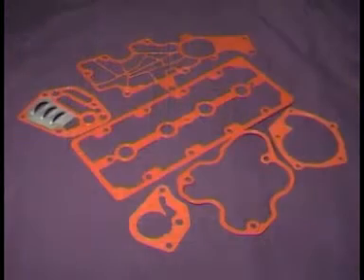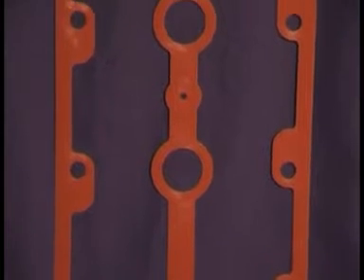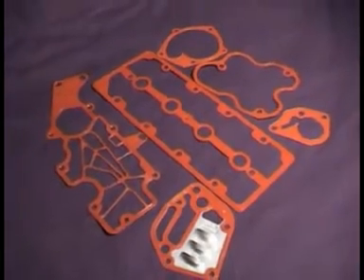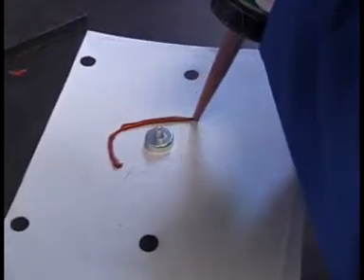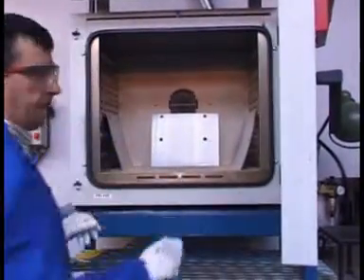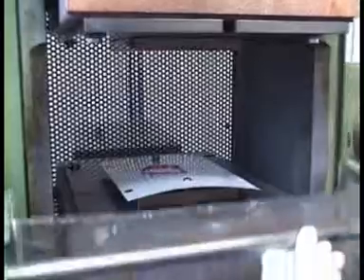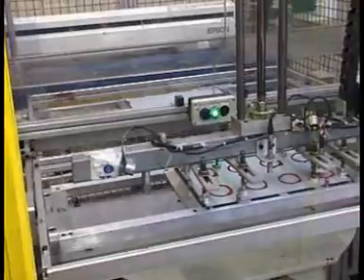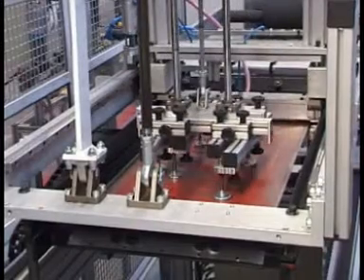The Way to LEM (Liquid Elastomeric Moulding). Federal Mogul Sealing Systems.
Federal Mogul Sealing Systems. LEM gaskets.